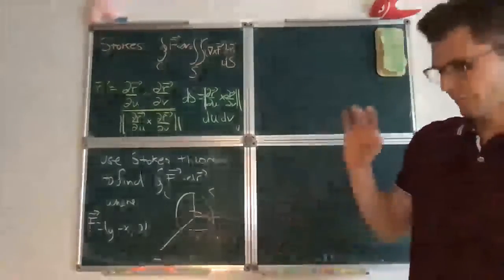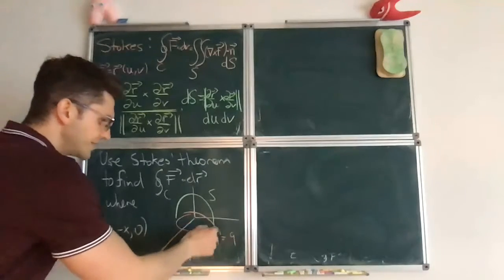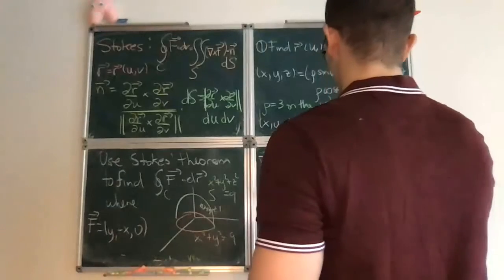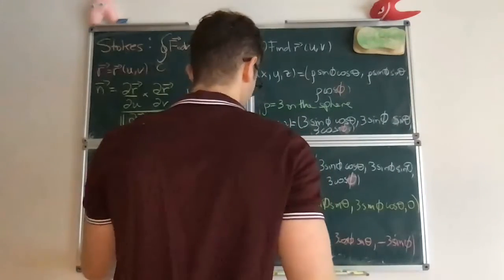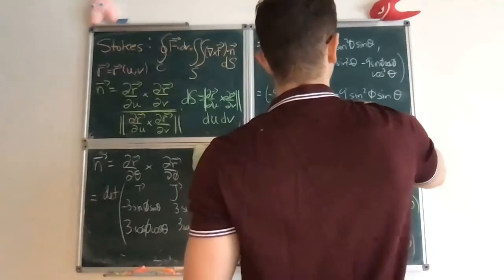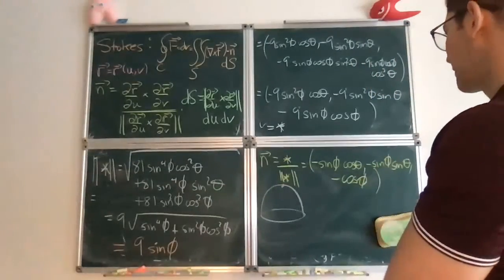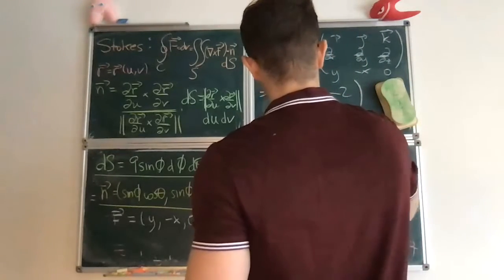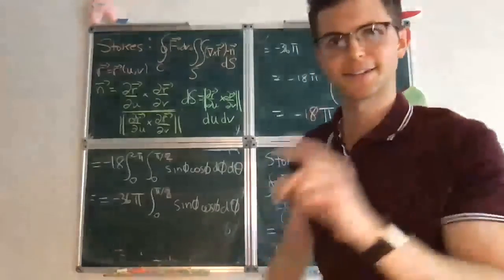Stokes' Theorem Part IV: Example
We use Stokes' theorem to find the work done along a curve. This corresponds to example 13 in